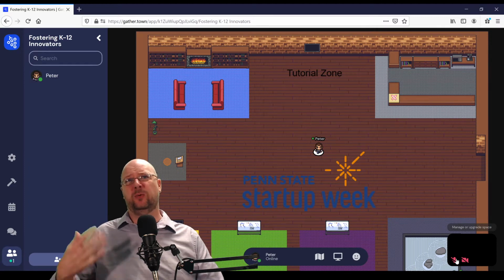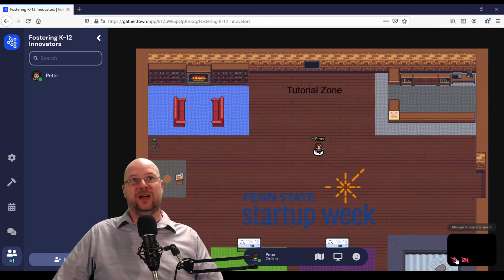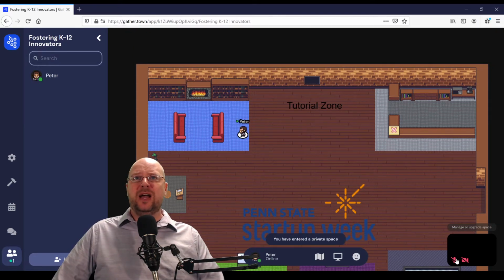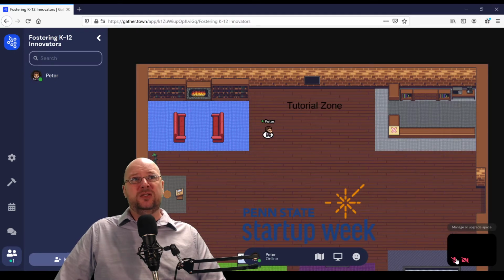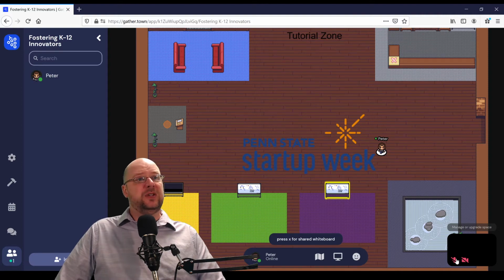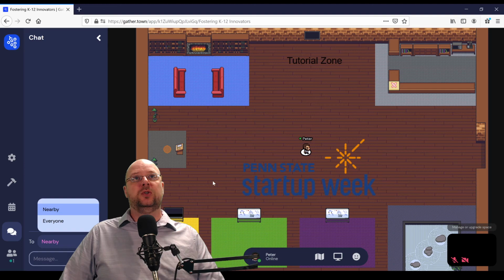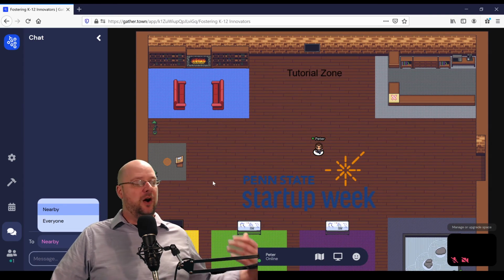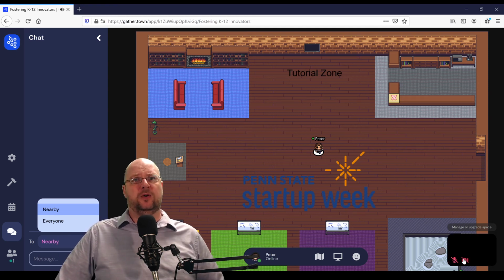Abington LaunchBox Gathertown Virtual Space Tutorial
A quick tutorial on how to use the Abington LaunchBox virtual space on Gathertown.

There are no accounts to create or even a log in.  Just access through a link provided by the Abington LaunchBox and interact in this informal gathering space.  The space works like a combination of the audio and video of Zoom with the freedom of navigation similar to a video game.

Stop by for Abington LaunchBox virtual office hours or events and guest speakers.